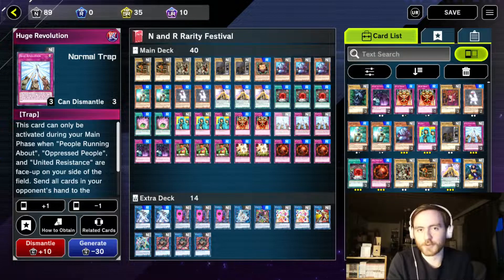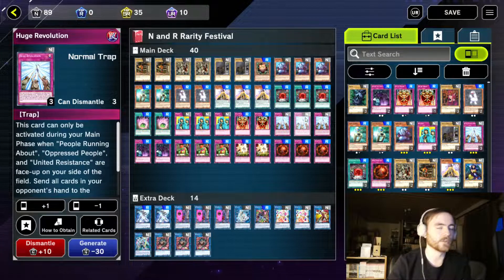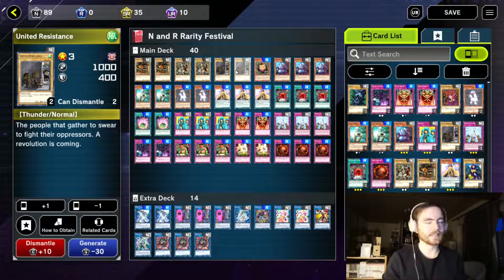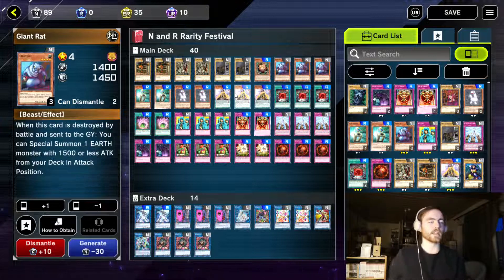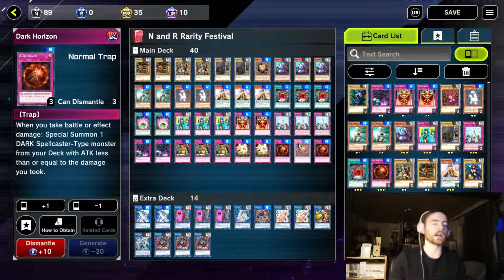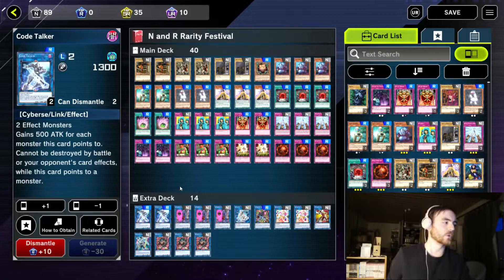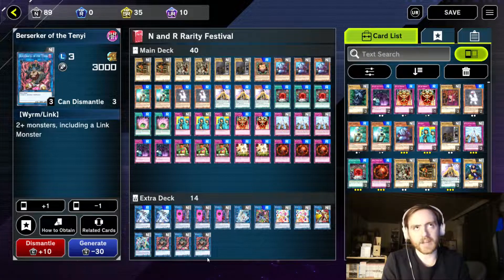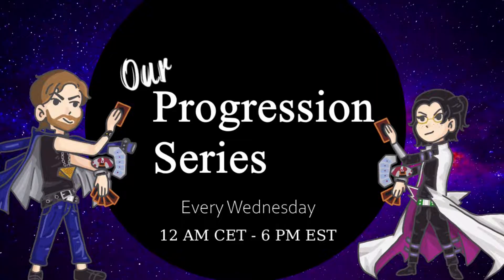HUGE REVOLUTION TURBO/ Master Duel Deck Spotlight (MD)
Handloop and boardwipe? Count me in. Completely legal in the N/R-festival? Even better.